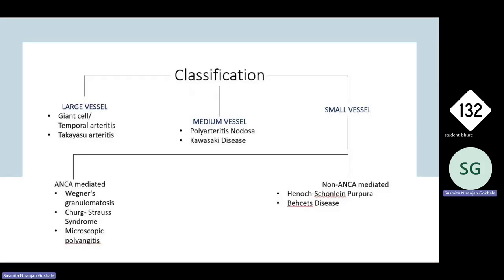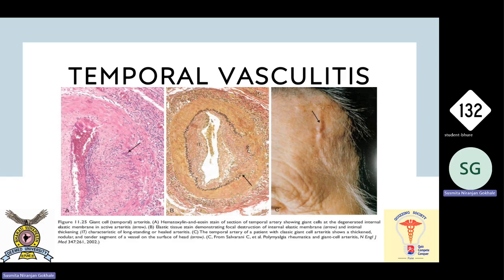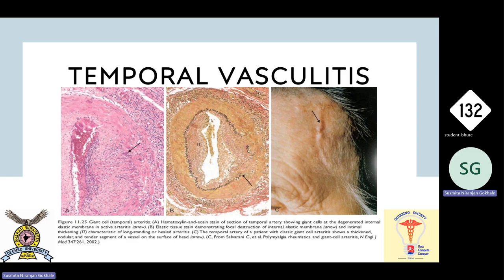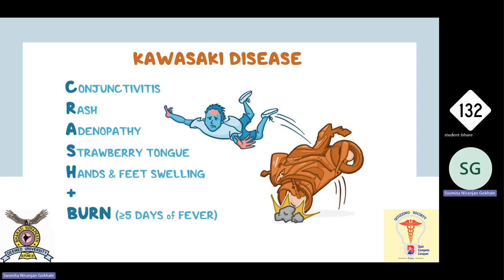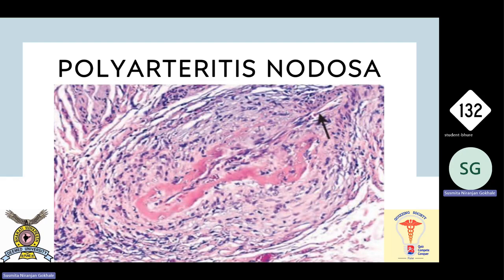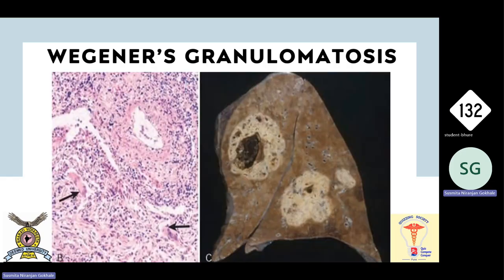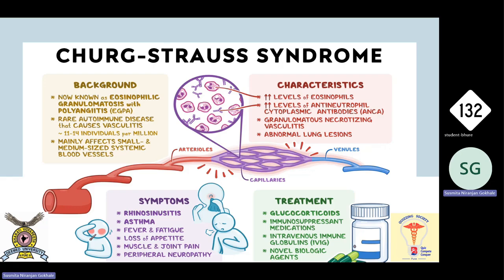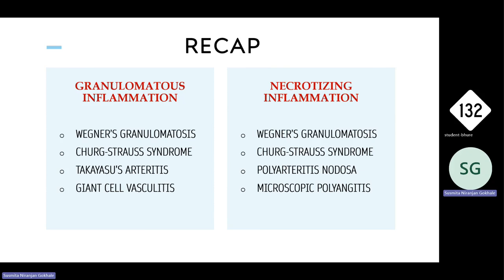Pathology Snippet 9: Vasculitis Review